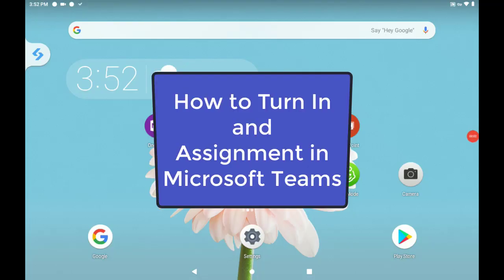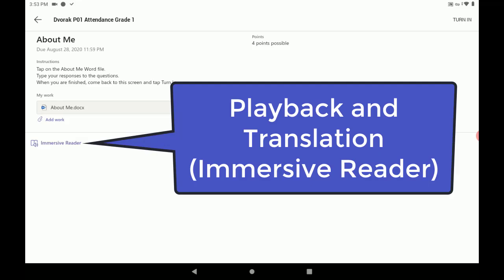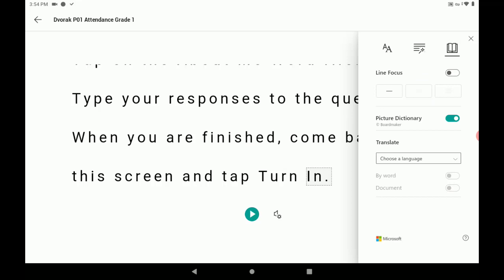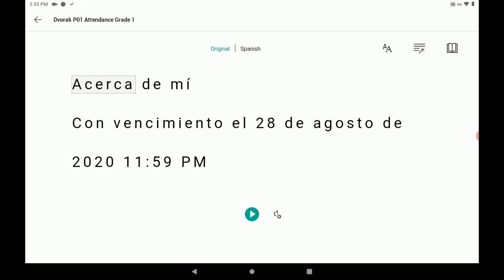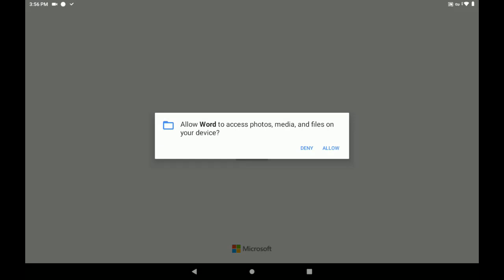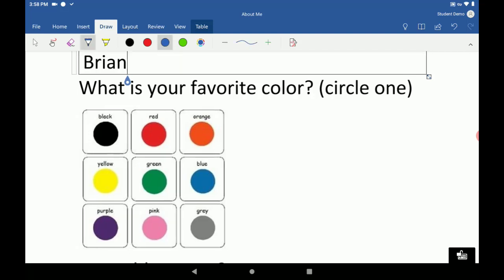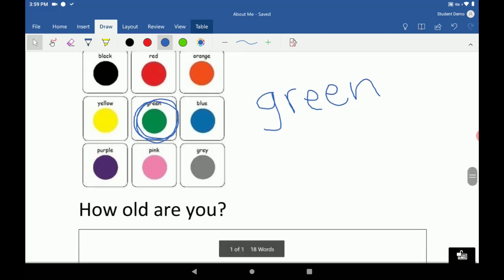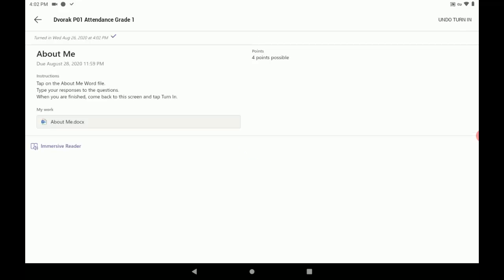Android Tablet - Turn In Assignment in Microsoft Teams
Learn how to turn in and assignment on the Class Teams app on an Android tablet.